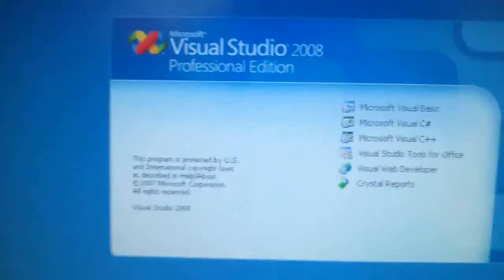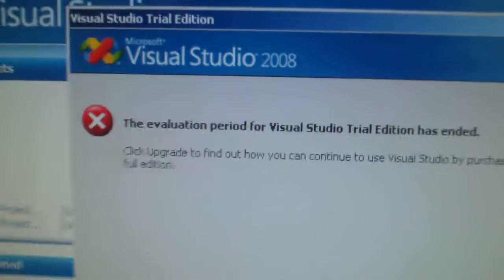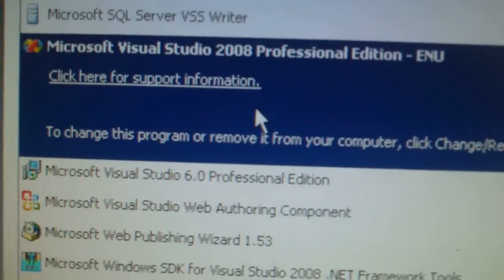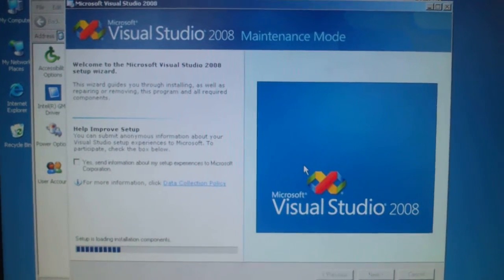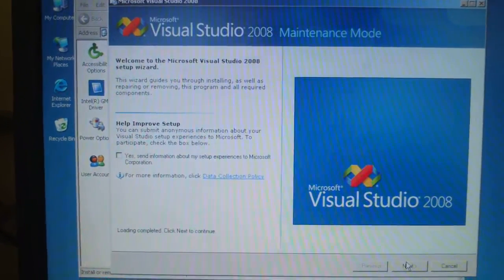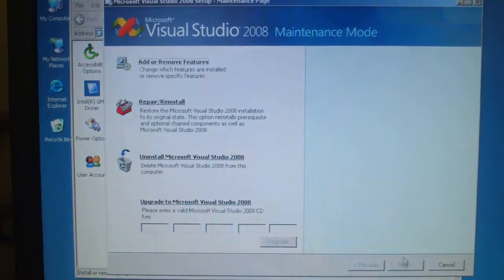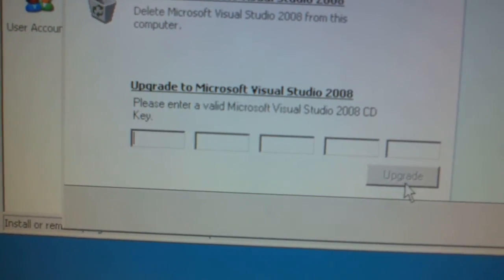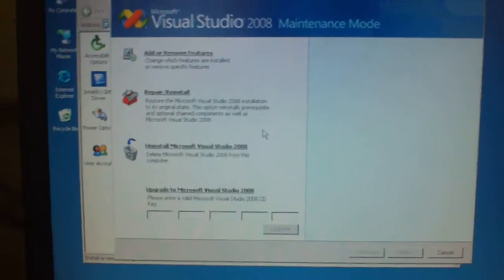Upgrade Visual Studio .net 2008 from Evaluation Version to Full Version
Getting Error of Evaluation Version. Solved by entering Serial Key in above showing video. This is for education purpose only,